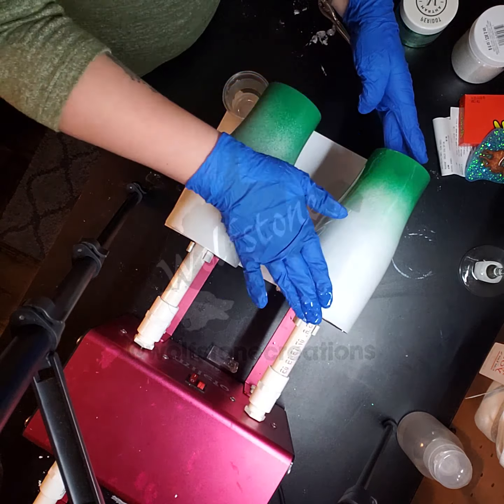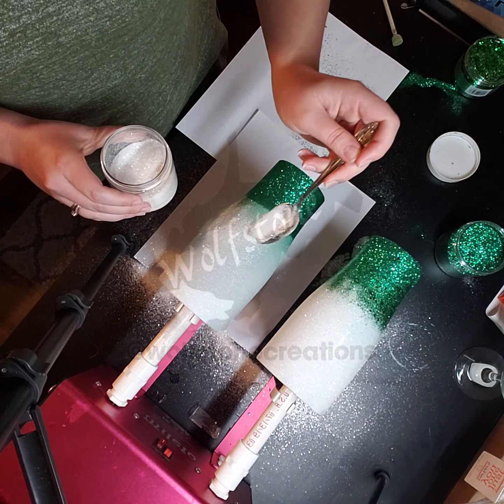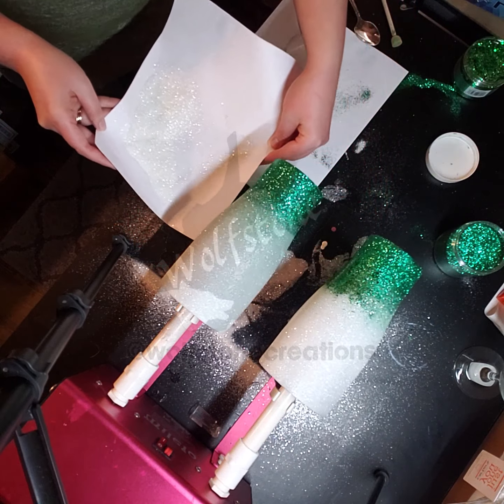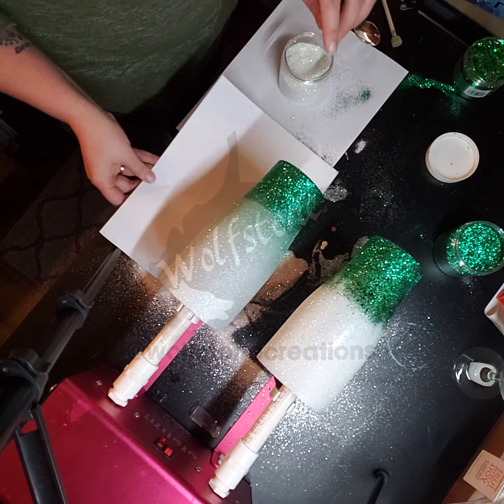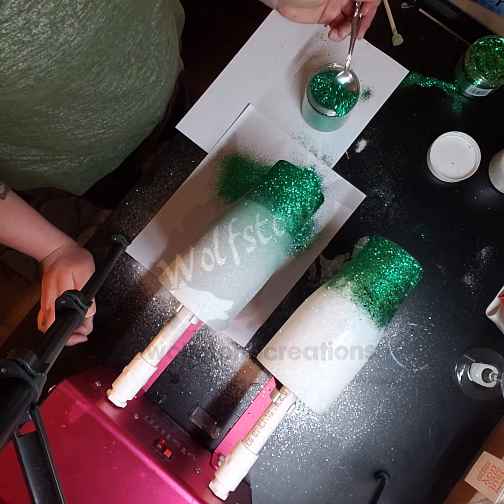Glitter Ombre Tutorial Extra Fine from White to Green